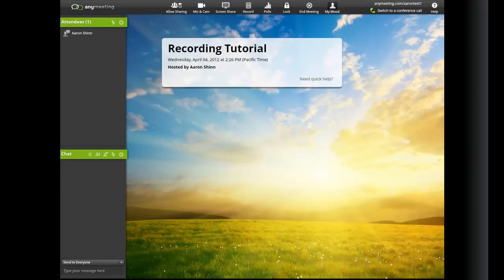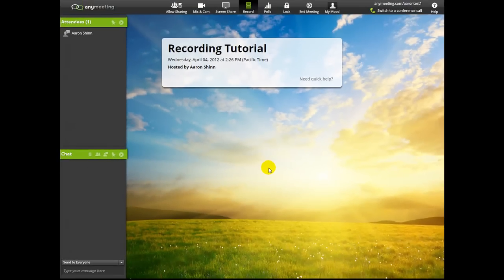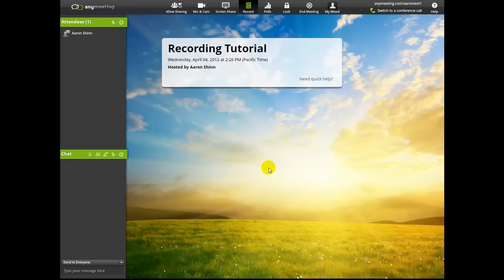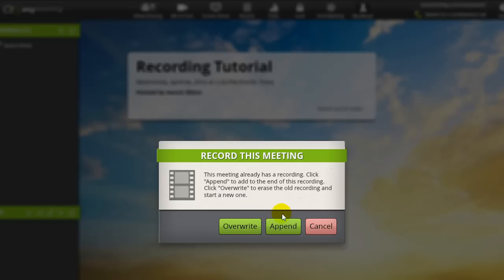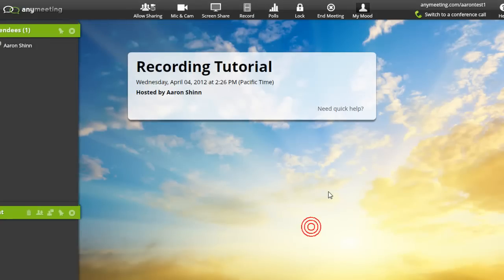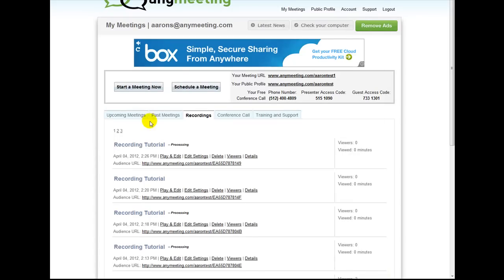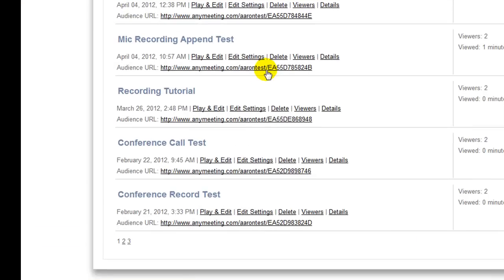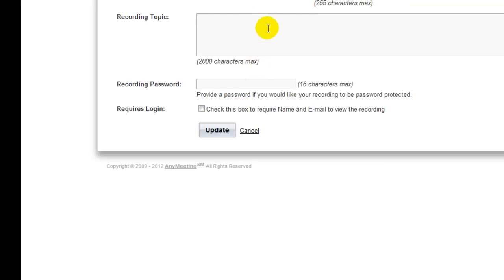How to Record a Meeting